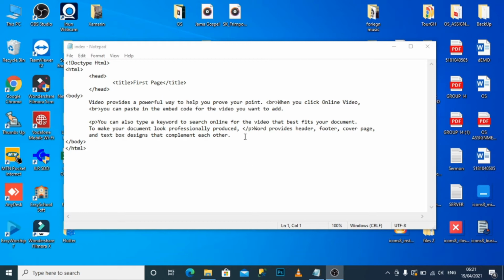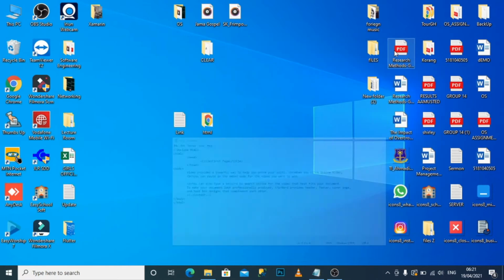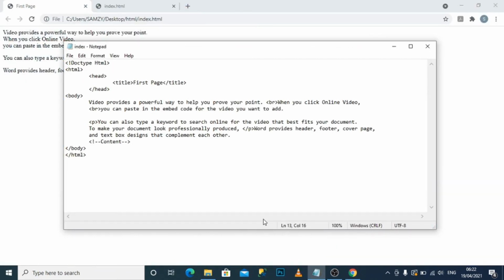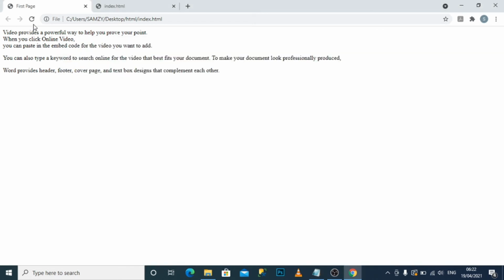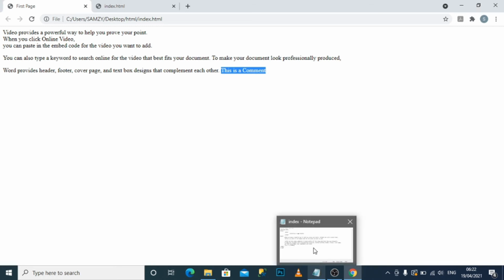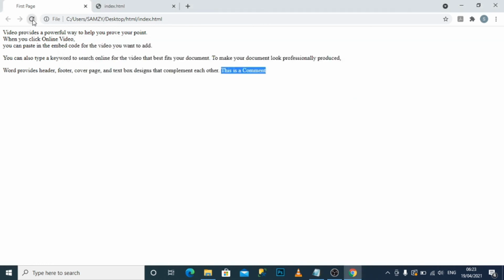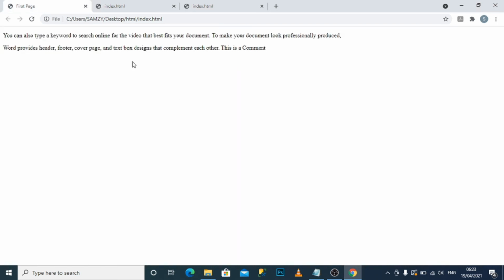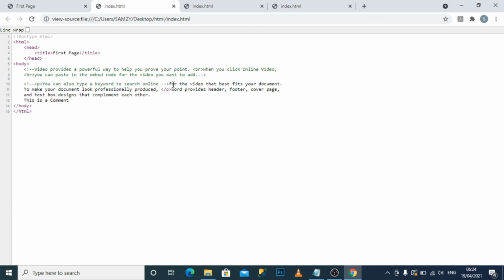4 HTML Comments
This tutorial is on HTML Comments.
Please if you find this content useful, kindly